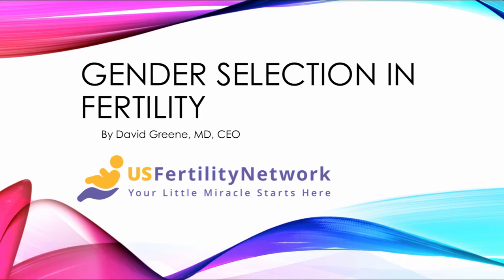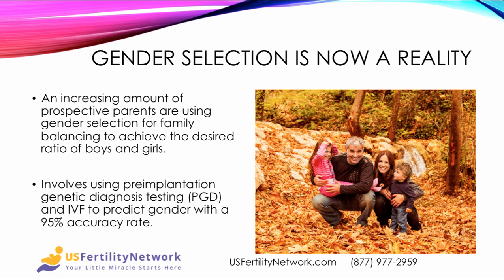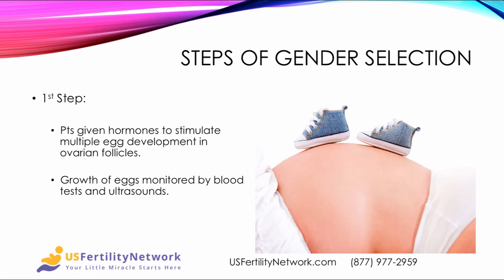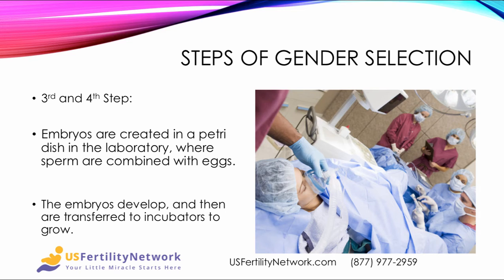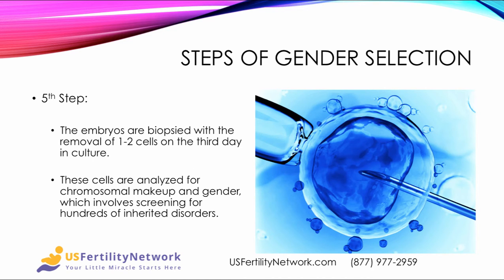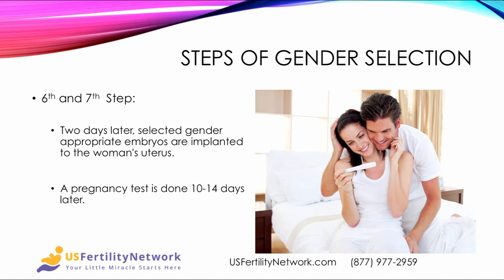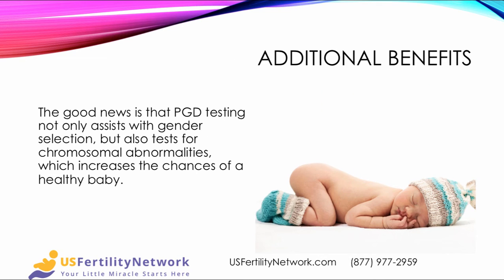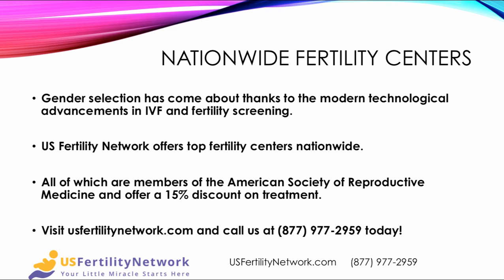Gender Selection Basics from US Fertility Network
Due to significant advances in modern assisted reproductive technologies, Gender Selection is now a reality.  An increasing amount of prospective parents are using gender selection for family balancing to achieve the desired ratio of boys and girls.

Gender selection involves using pre-implantation genetic diagnosis testing and IVF to accurately predict the gender, with a 95% accuracy rate. Let me explain the basics of how this works, here are the basic steps.

The steps are as follows:
• Patients are given hormones to stimulate multiple egg development in the ovarian follicles. Growth of the eggs is monitored by blood tests and ultrasounds.
• Eggs are retrieved through the vagina in a simple office procedure.
• Embryos are created in a petri dish in the laboratory, where sperm are combined with eggs.
• The embryos develop, and then are transferred to incubators to grow.
• The embryos are biopsied with the removal of 1-2 cells on the third day in culture. These cells are analyzed for chromosomal makeup and gender, which involves screening for hundreds of inherited disorders.
• Two days later, selected gender appropriate embryos are implanted to the woman's uterus.
• A pregnancy test is done 10-14 days later.
The good news is that PGD testing not only assists with gender selection, but also tests for chromosomal abnormalities, which increases the chances of a healthy baby.

Gender selection has come about thanks to the modern technological advancements in IVF and fertility screening. US Fertility Network offers top fertility centers nationwide providng state of the art treatments such as gender selection, with all centers being members of the American Society of Reproductive Medicine.